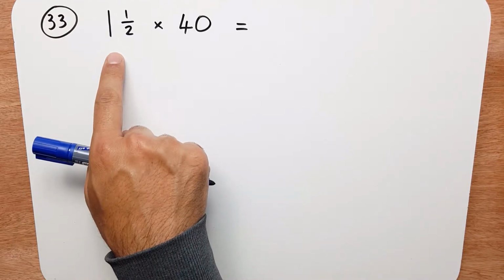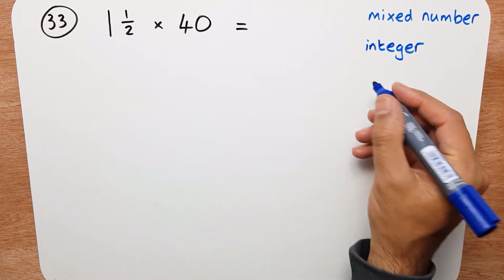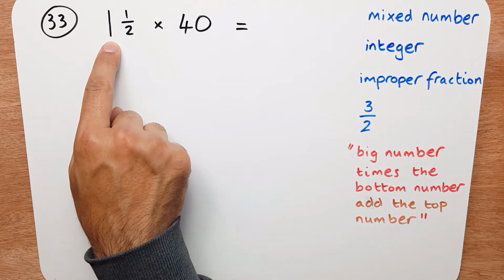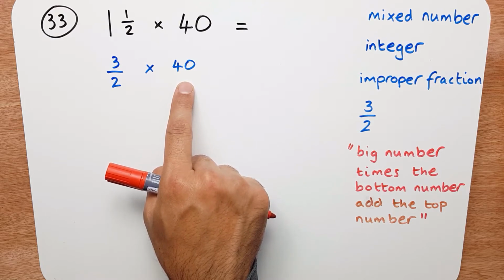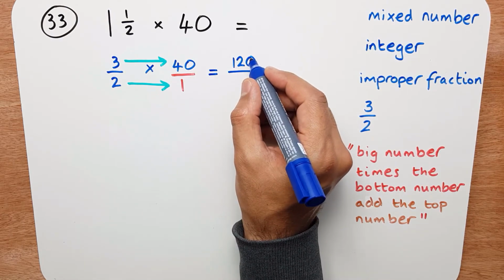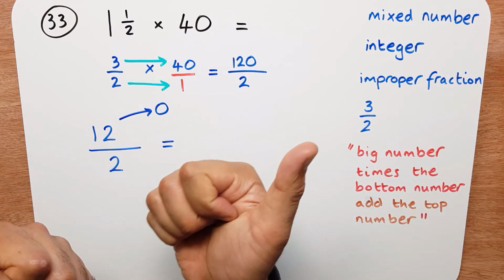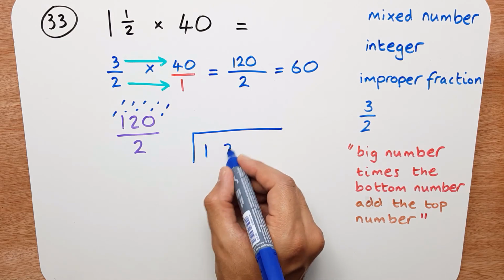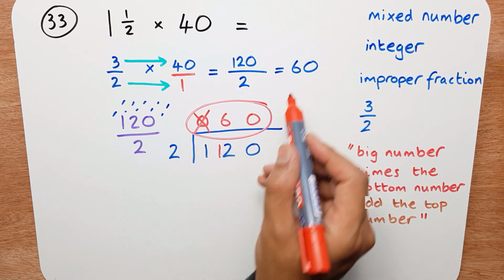Mathematics SATS 2018 PAPER 1 - Q33